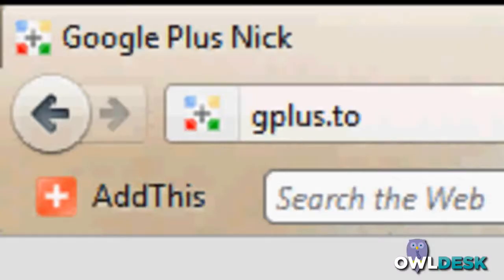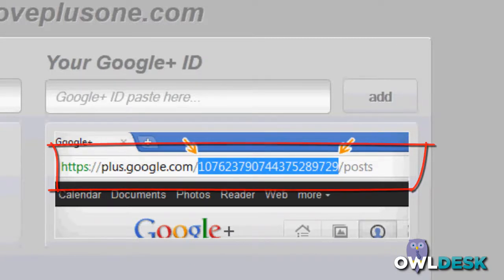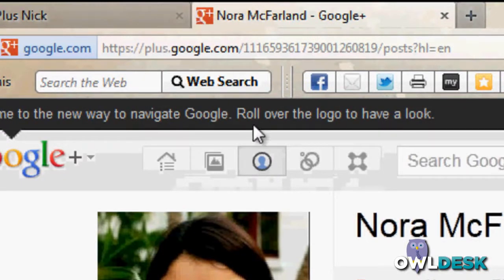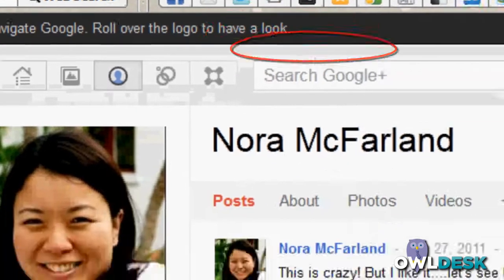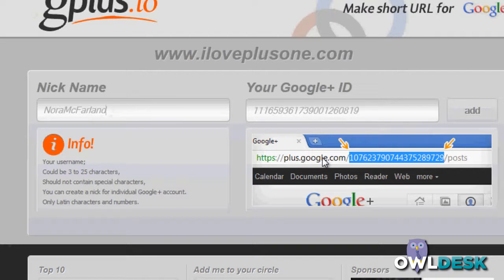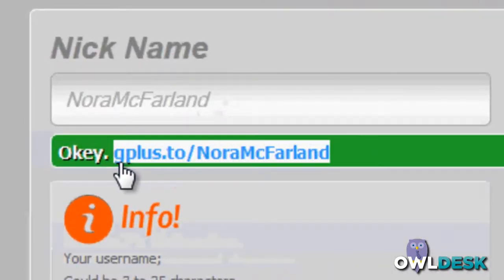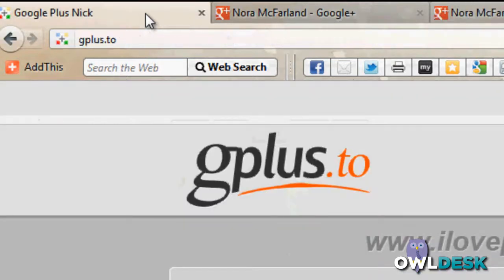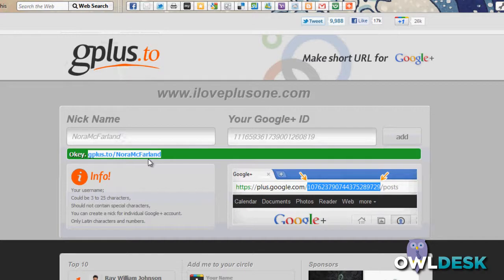Google + Tool: Google + url shortener gplus.to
- A review and walk through of a handy Google + url shortener called gplus.to